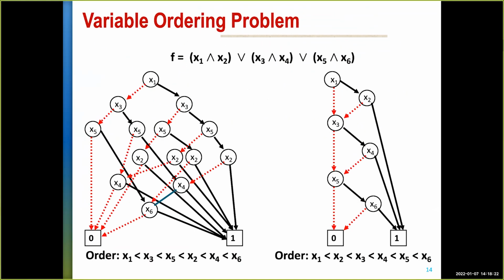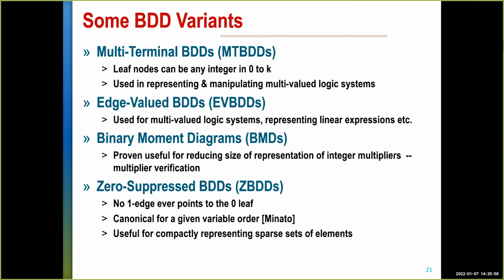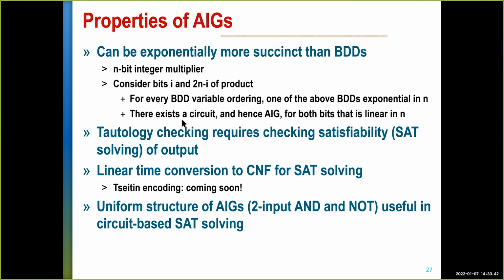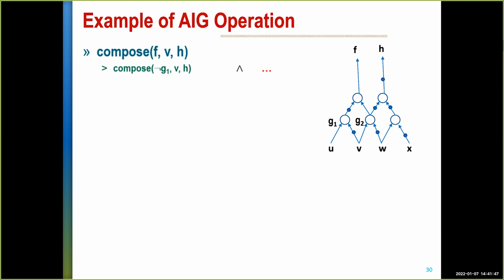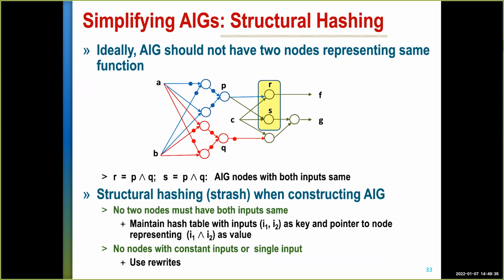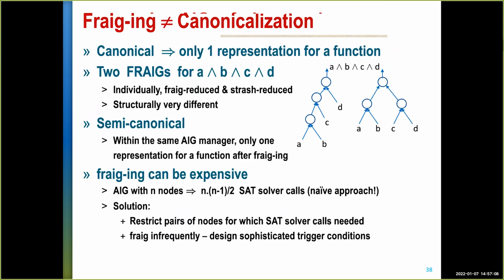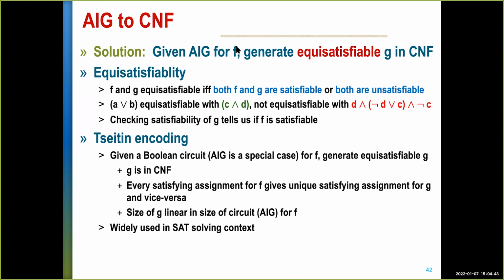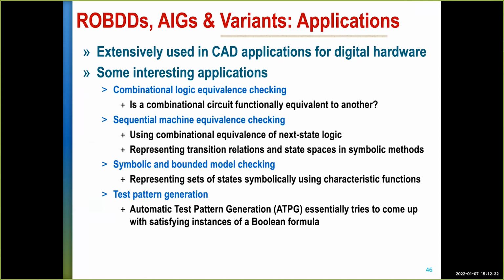Reduced Ordered Binary Dedision Diagrams and And-Inverter Graphs - Session 02